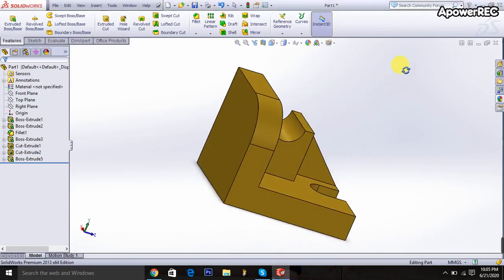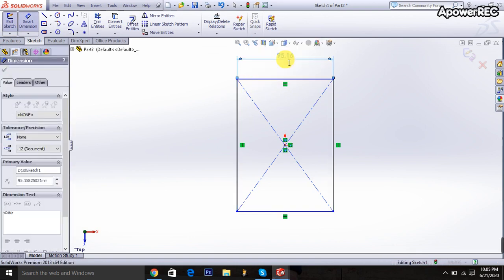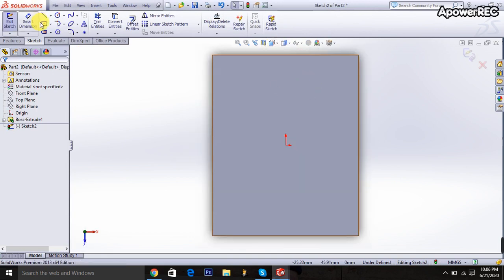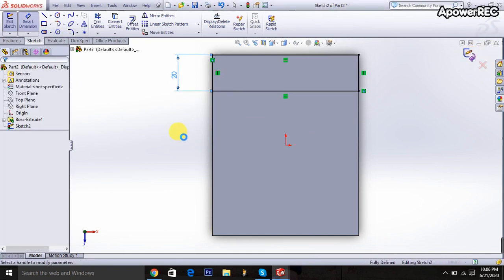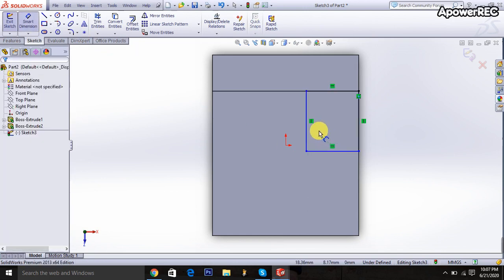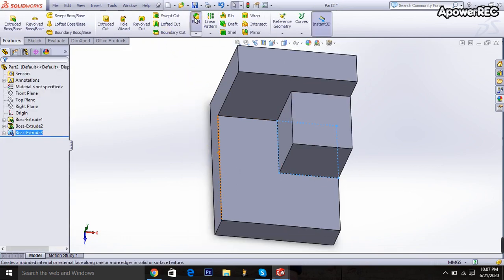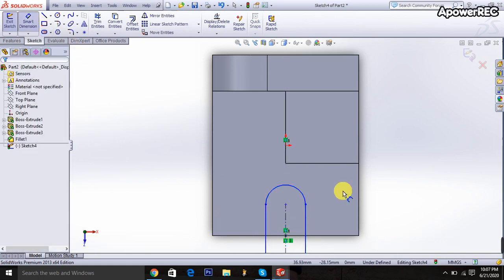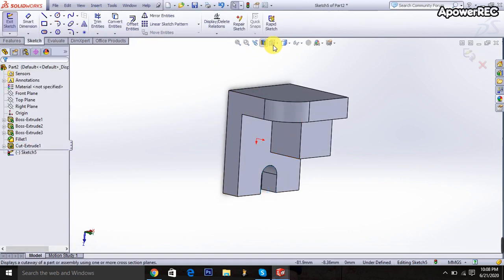3D part design in Solidworks 2013 (Part-01) - Redesign Engineering (Solidworks Tutorial)